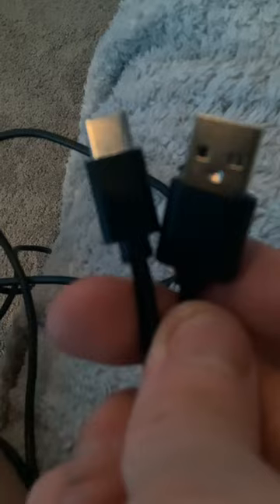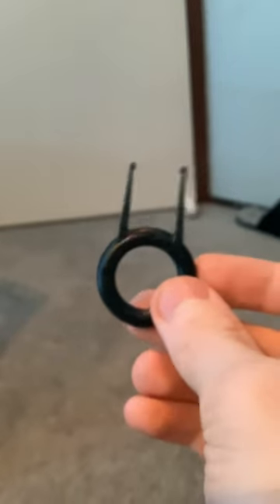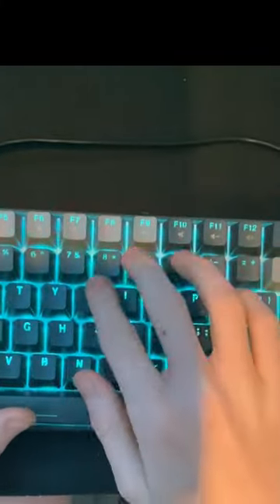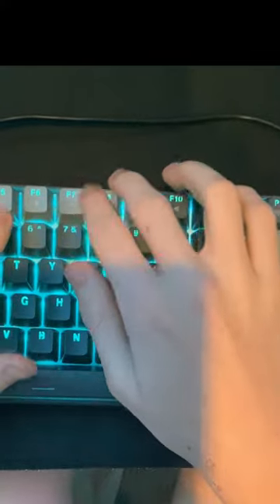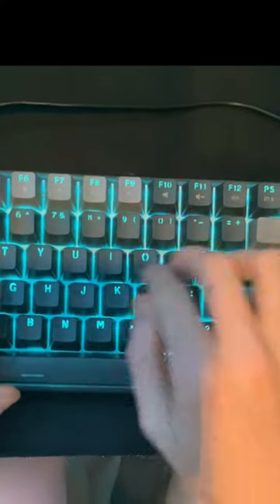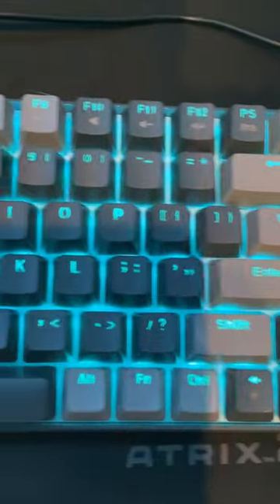Reviewing the MageGee Mechanical Wired Gaming Keyboard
TIKTOK: obzea_tech